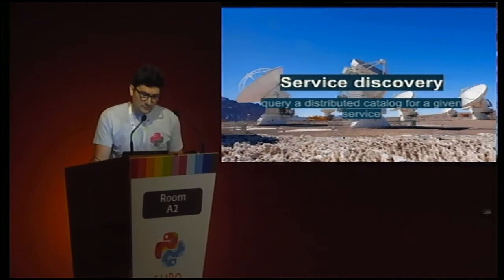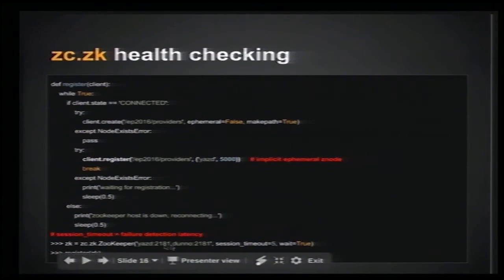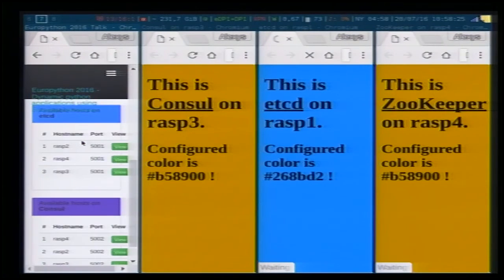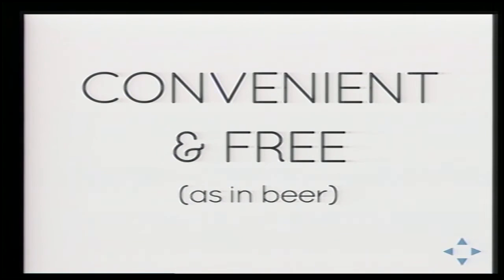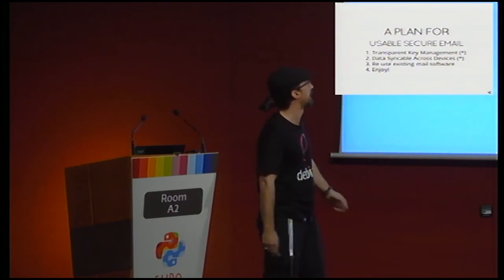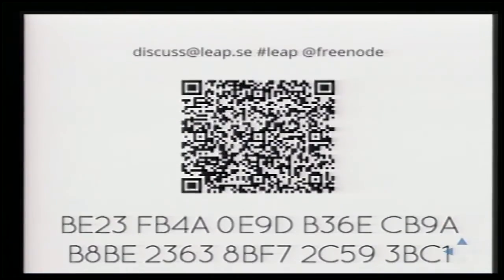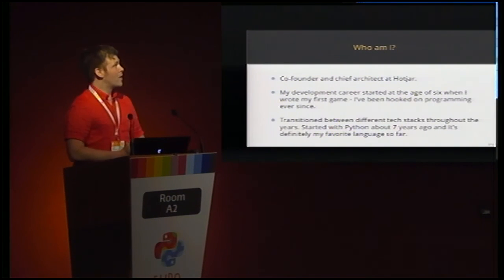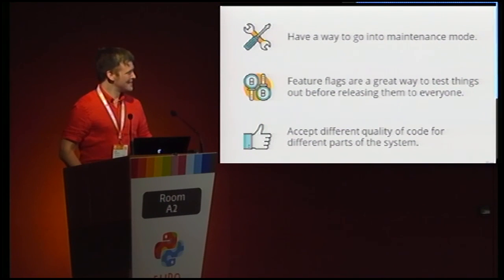Europython 2016-07-20 A2-AM